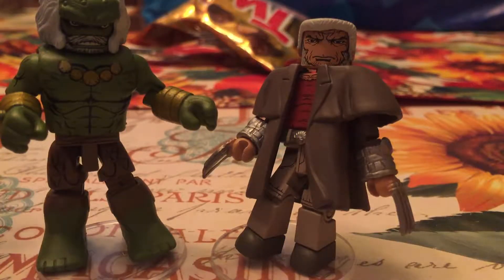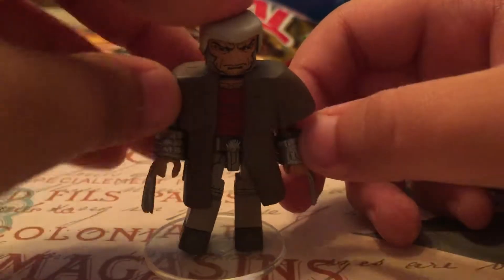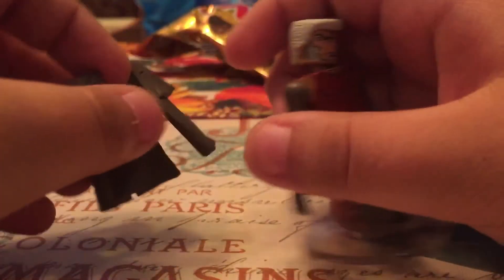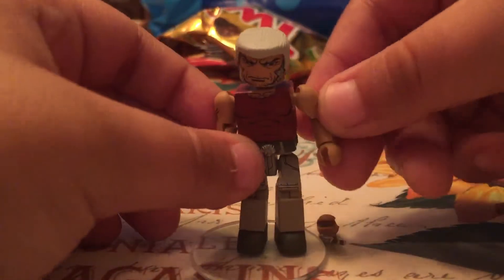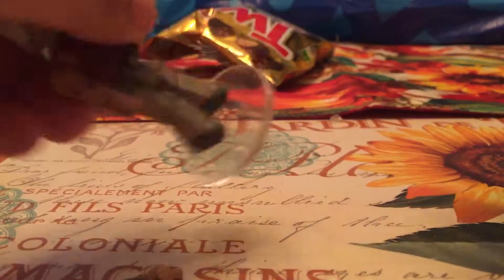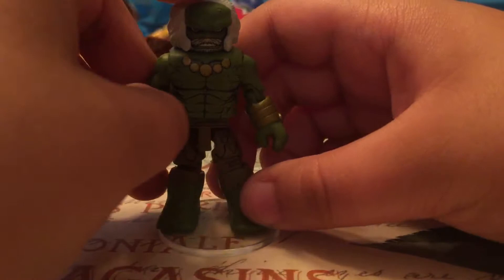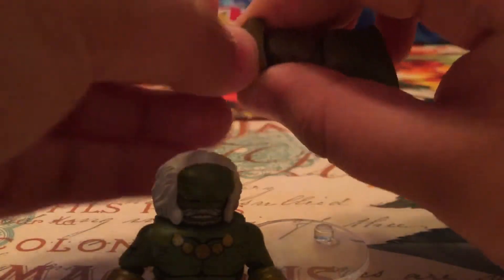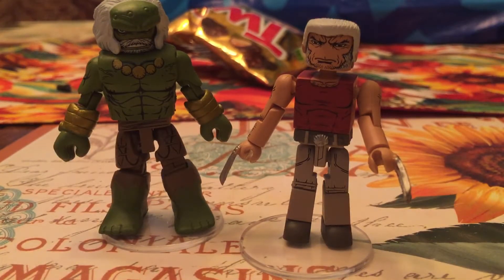Hulk and wastelands Logan minimates